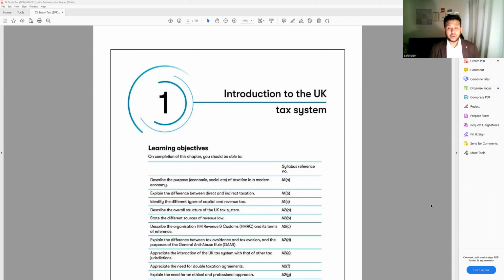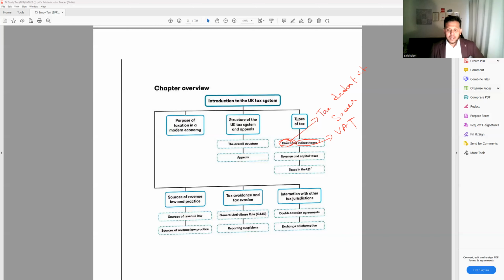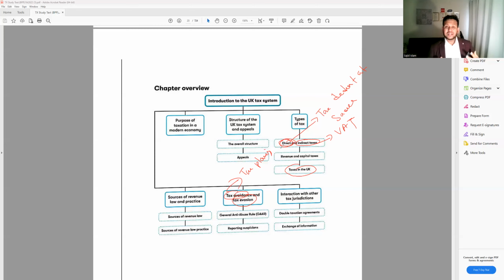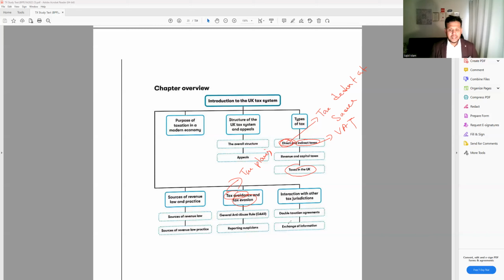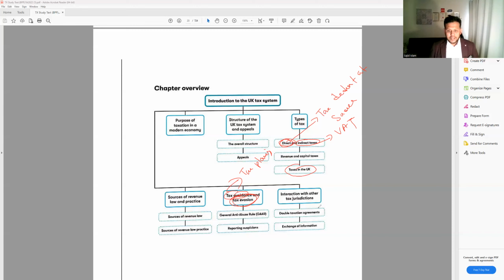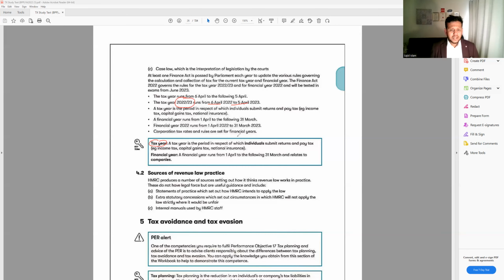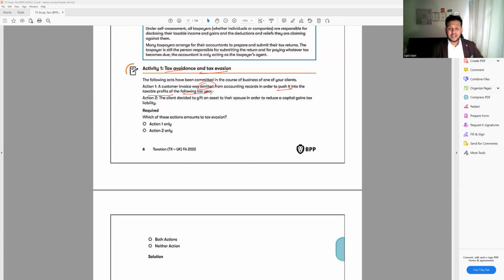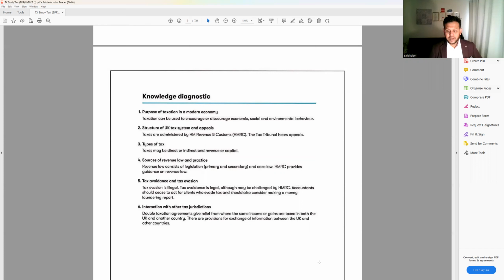ACCA : L1: TX FA2022 ( Exam June 23 - Mar 24) - Int to UK Taxation System